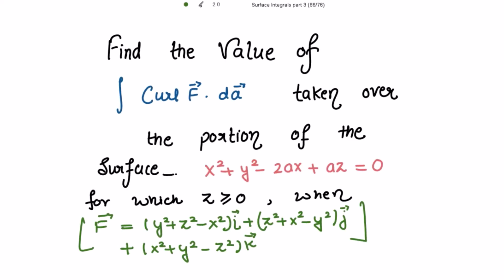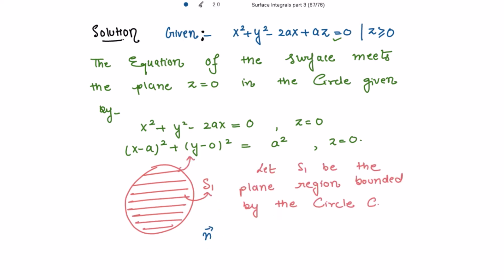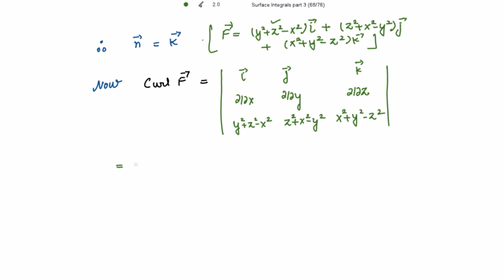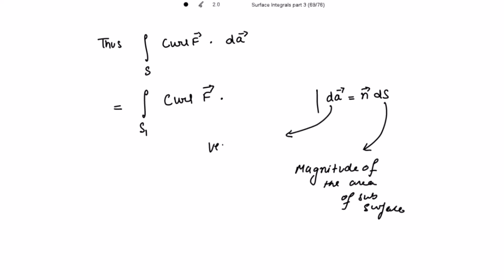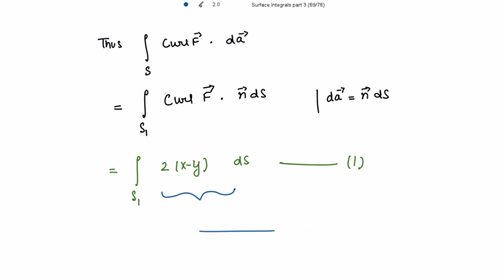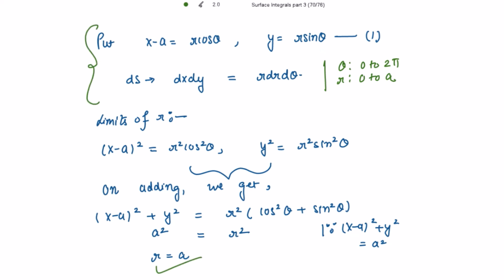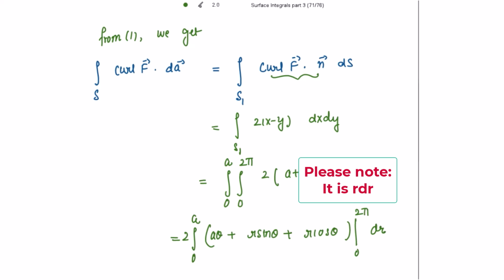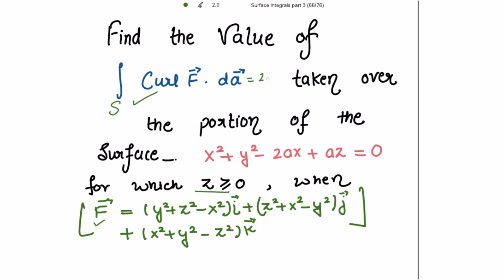Stokes Theorem example and solutions 5 | Surface integral | Vector Calculus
Hello Learners!

Overview of the Content:📚
Evaluate the Integrals using Stoke's Theorem

💥Important Links:🖋